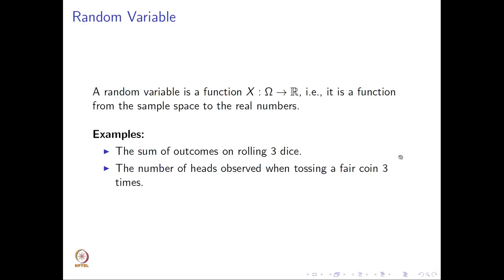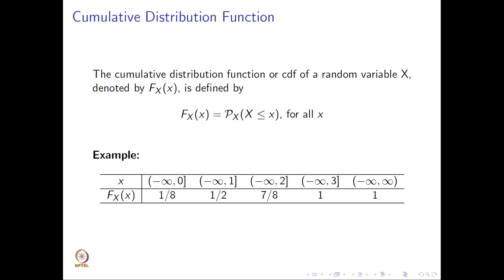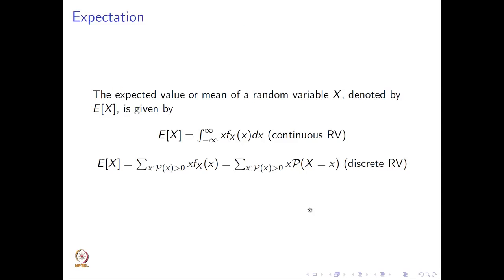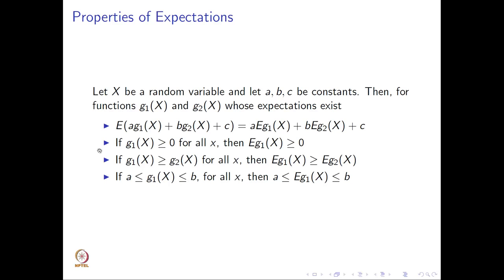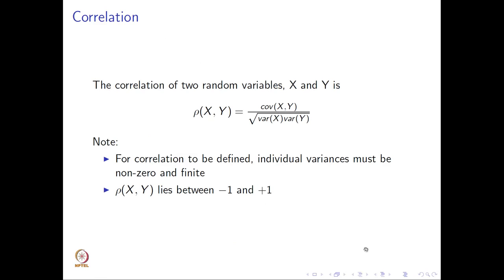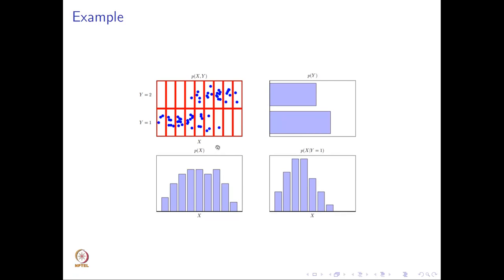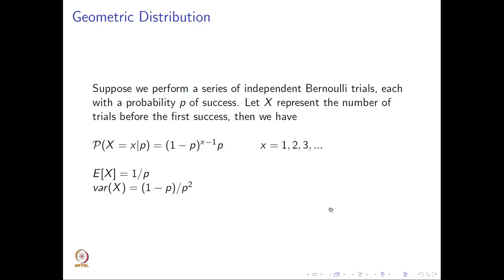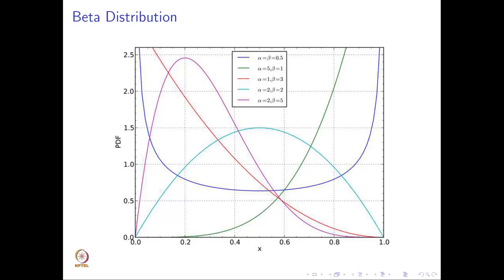Tutorial 1 - Probability Basics 2